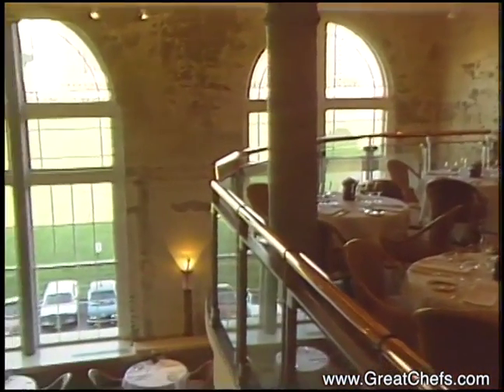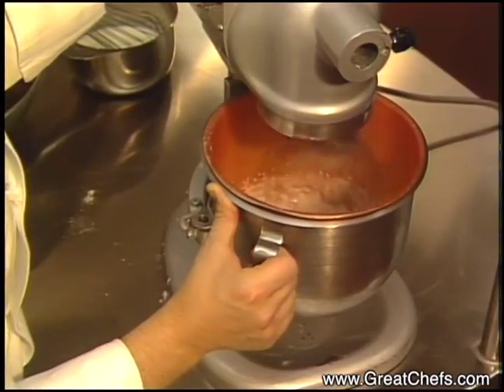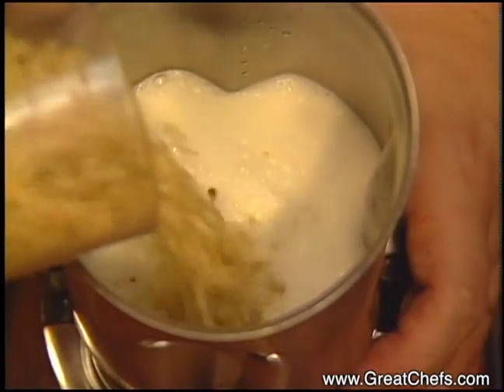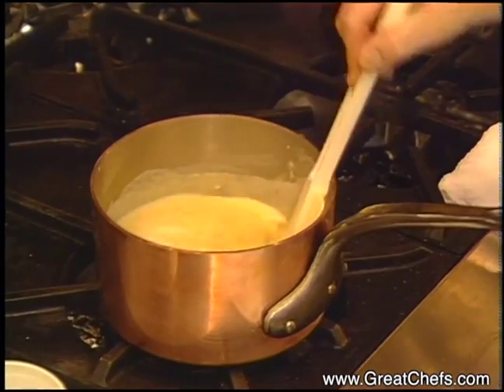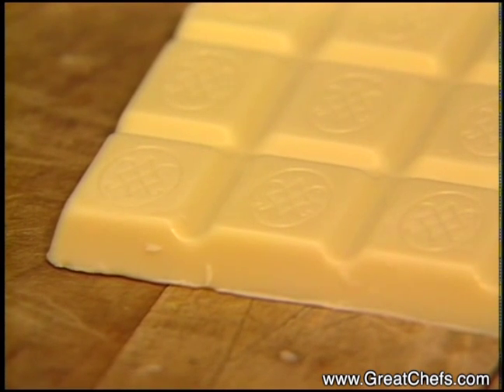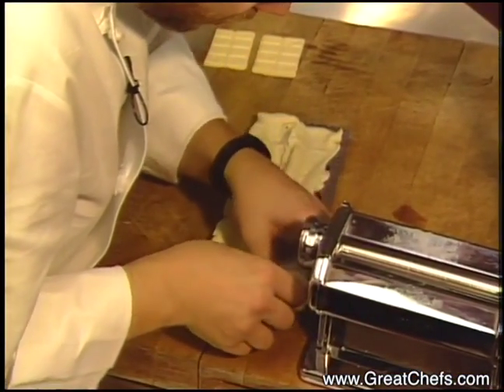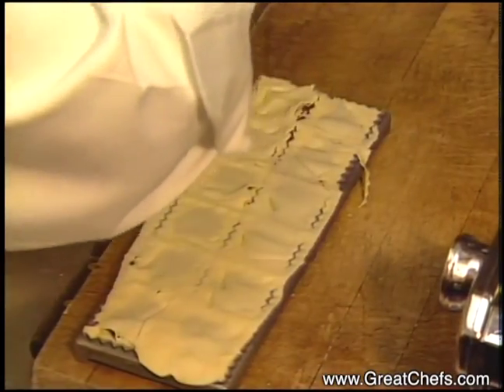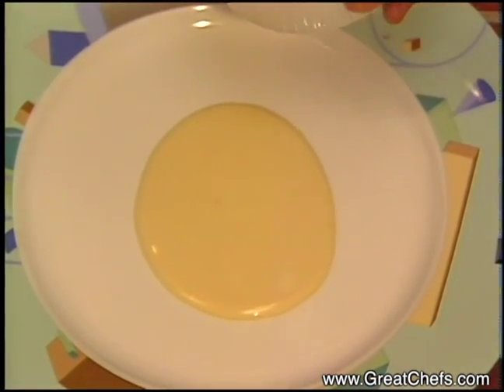White Chocolate Ravioli by Jimmy Schmidt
White Chocolate RavioliJimmy SchmidtThe Rattlesnake ClubDenver CODessert, Great Chefs of the West 9If you are facile with your pasta making, rolling out white chocolate to create this unusual trompe l’oeil dessert will be easy. TheGC West 109D